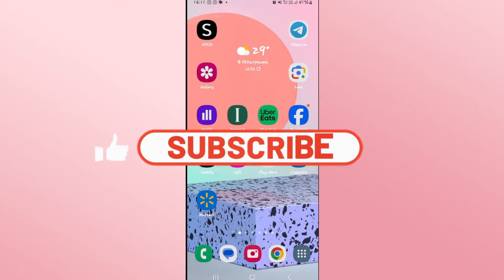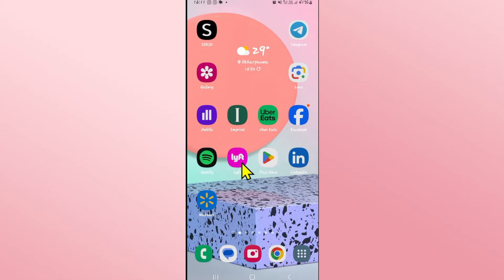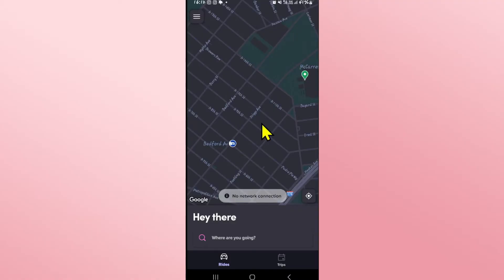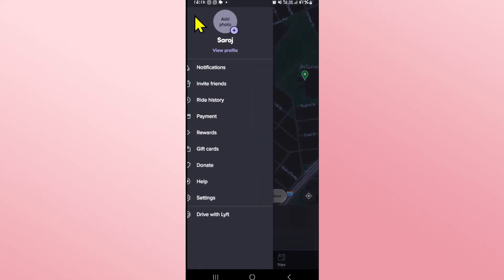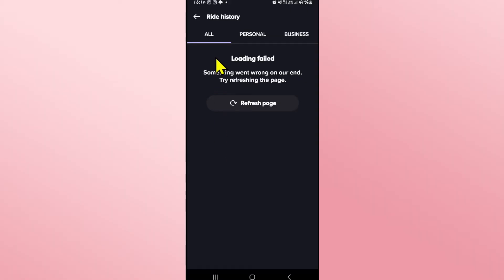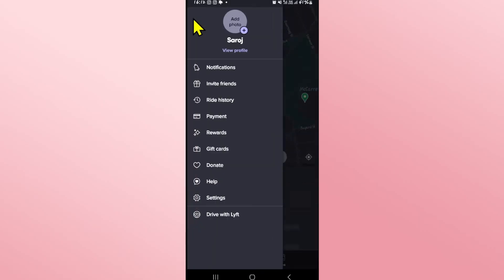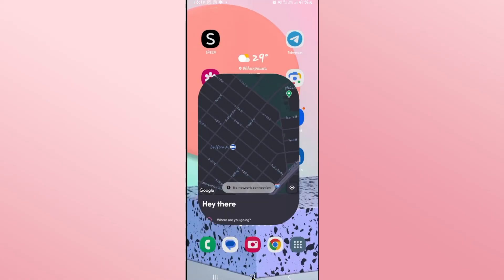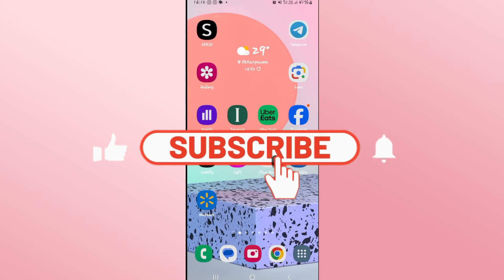How to Clear Your History on Lyft App? 2024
In this tutorial, we'll guide you through the process of clearing your ride history on the Lyft app, ensuring your account remains organized and your privacy is protected. Whether you're tidying up your app or safeguarding your personal information, we've got you covered.